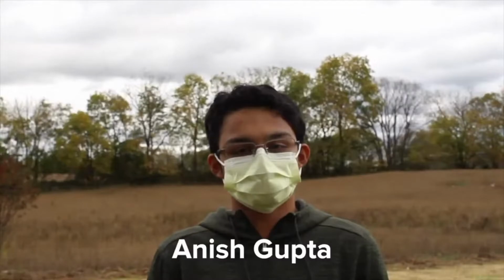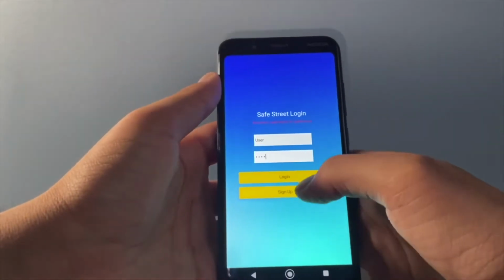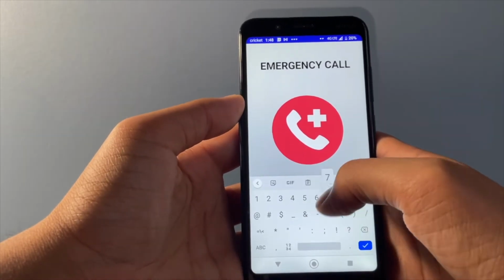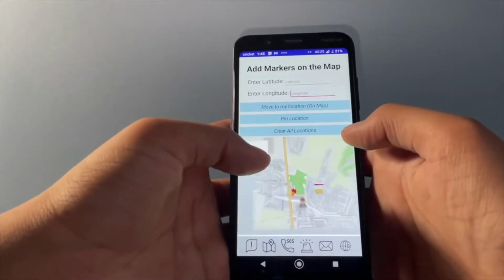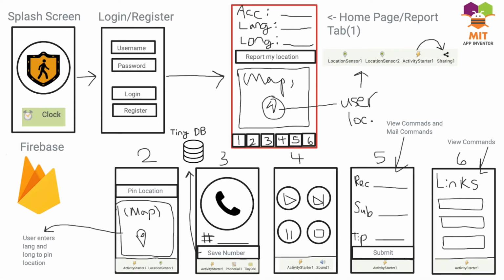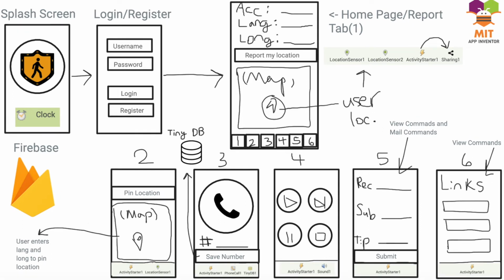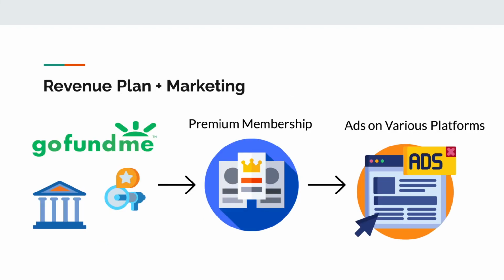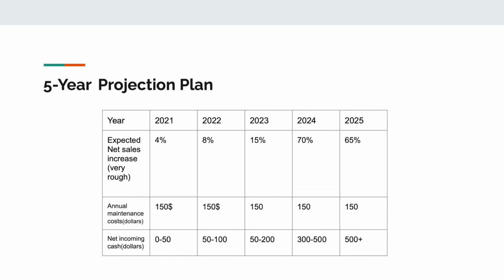ADL Appathon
This video showcases an app made for the 2021 App Dev League Appathon. Created by Ali Zia, Musa Waseem, Anish Gupta, and Rayan Shahid.

(Read below for App Desc & Citations)

App Description:
Around the world, street crime has had a significant impact on the lives of many. The discomfort walking alone at night, the fear of an unexplored street, and the anxiety of a new city are feelings that many go through. As children of Pakistani and Indian immigrants, two nations with high numbers of street crime, our team is aware that this is a pressing global and local issue. With a desire to bring an end to these crimes, we created SafeStreet. SafeStreet is an app made to protect pedestrians by allowing them to view dangerous streets using user-reported data. This is done by compiling user reviews in streets, verifying danger levels, and assigning streets with global markers to show danger.

Upon opening the app, users are greeted with a splash screen with the app’s logo. The login page is then displayed, enabling them to create a username and password using the text boxes before pressing the sign up button. All login data is stored in a Google realtime database.

The app is split up into six tabs: the report, marker, emergency call, alarm, crime tip, and helpful links tab which all serve to increase pedestrian safety. The report tab allows users to report unusual activity to the developers which is processed and then displayed to other users as a global marker alongside user comments. Location markers in the marker tab allow users to mark locations in their route even if a global marker has not been placed yet. The emergency call button allows a user to enter in a phone number. This emergency button can be pressed to instantly transport them to their phone app which automatically dials the saved number. This enables the app to be used internationally with different emergency phone lines and offers users a quick way of calling for help in case of emergency. The emergency alarm tab contains a button for an alarm that the user can trigger if they find themselves in danger and need to draw the attention of a passerby. This is especially useful to users with speech issues. The crime tip tab allows users to describe location-specific crimes. These descriptions, alongside the number of reports, will contribute to the overall danger levels of marked locations. A street with a high number of emailed reports will be marked by developers as highly dangerous. After a filtering process of emails (done by developers), the comments for a specific location will be displayed on the map in the marker tab when the user taps on the location. In the future, we hope to feed the data received from these emails into an algorithm that automatically marks a location depending on the number of reports and can display relevant comments. Finally, the links tab contains hyperlinks to various safety tips when walking alone, offering users easy access to potentially life-saving information.

Community Impact:
Through our work on the SafeStreet app, we hope to promote the safety of citizens in our local area and beyond. In 2019, Hagerstown’s rate of violent crimes per 1000 was above the United States’ average in multiple categories such as assault and robbery. A basic societal right in every community is safety. The ability to notify others of danger through SafeStreet is essential for individuals in our own area of downtown Hagerstown to remain aware of their surroundings and feel safe in regards to the streets they walk on. A safer society is also necessary in fostering a positive environment for citizens all over the world. Our team hopes that SafeStreet will spark a conversation regarding street violence prevention in urban communities and build a better future.